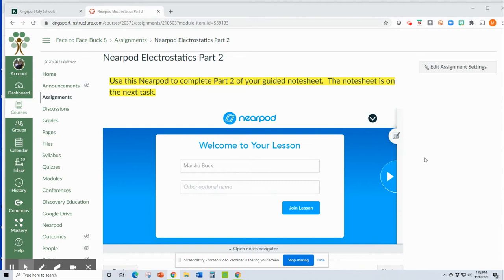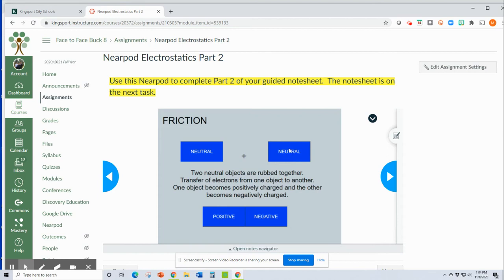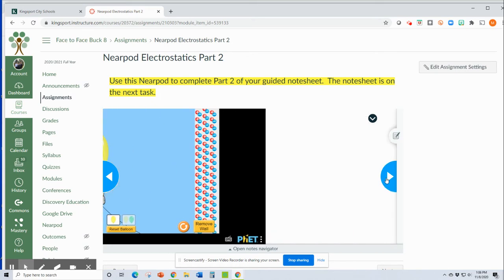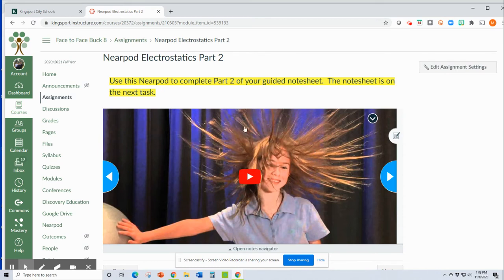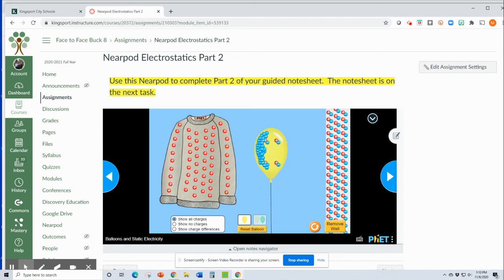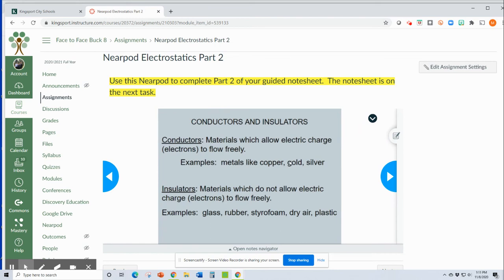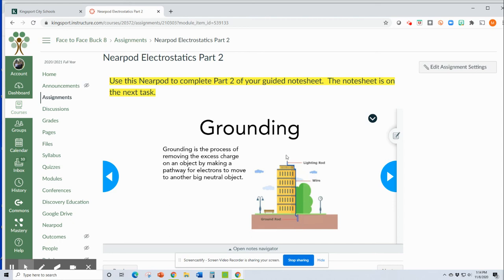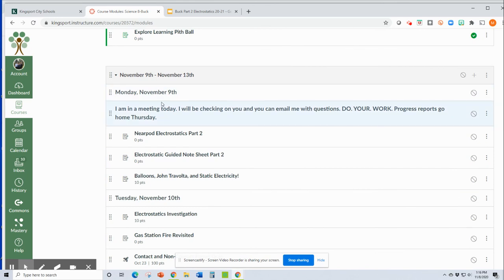Monday Instructions from Ms. Buck